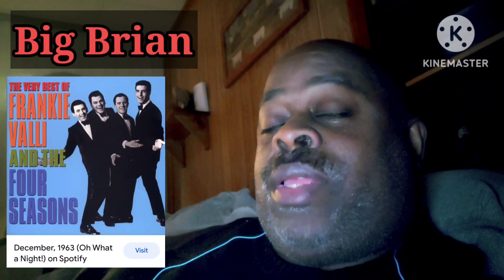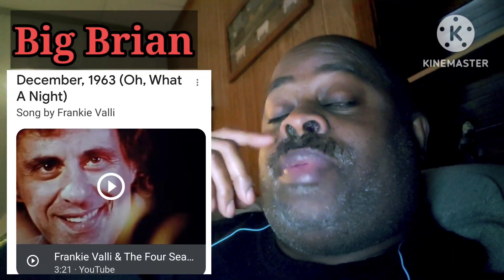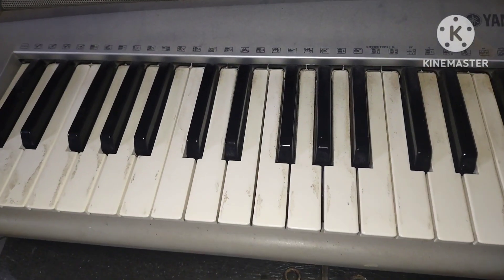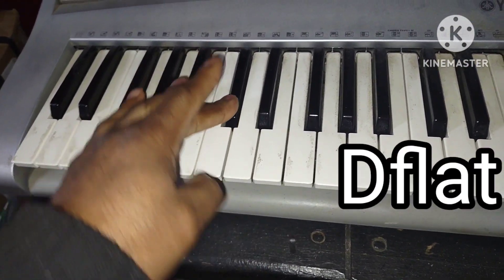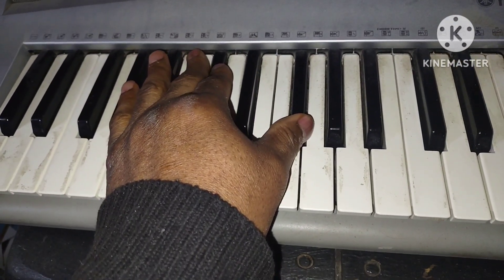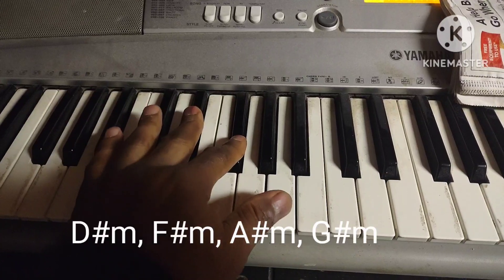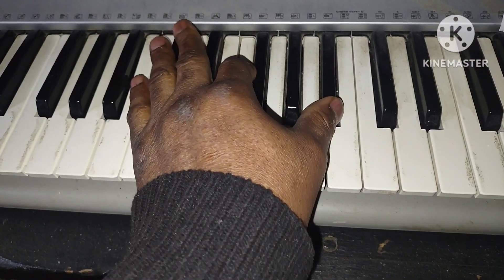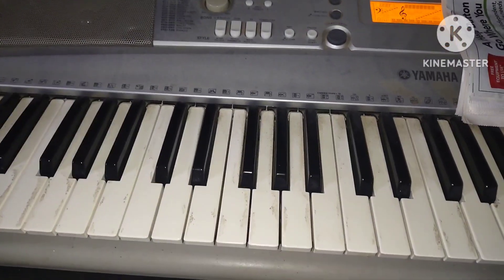Oh What A Night, 1963 piano lesson for beginners